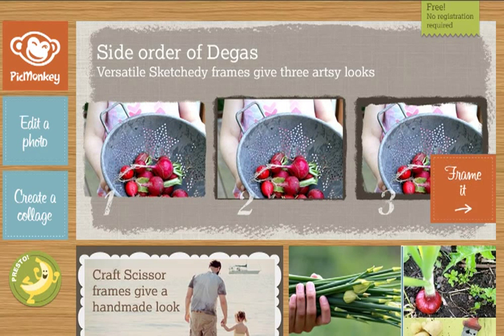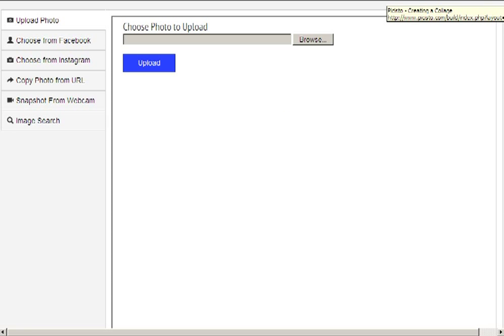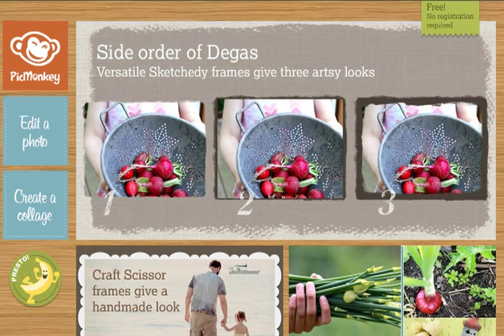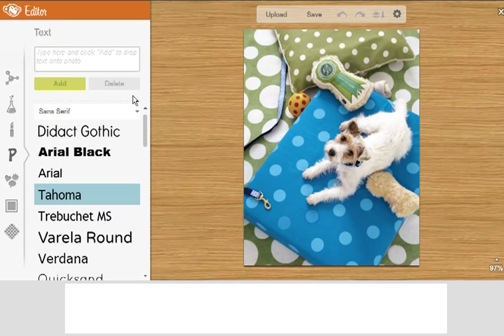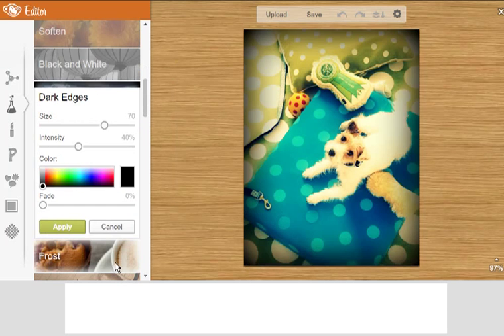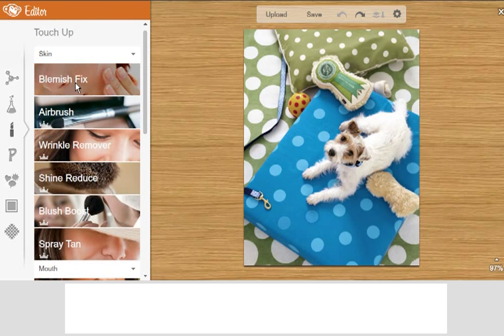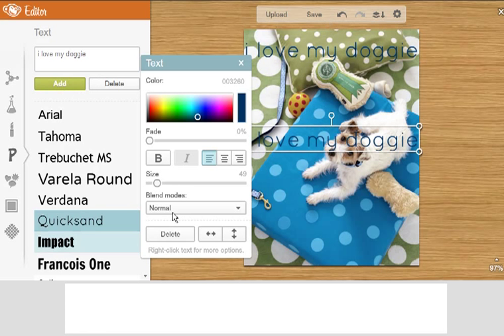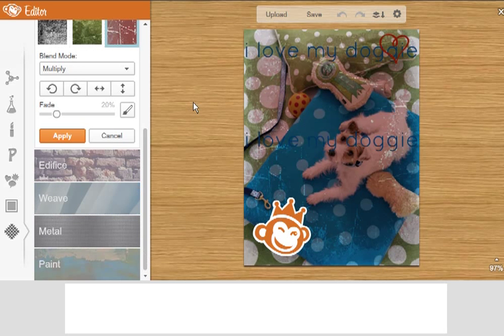Photo Editing with PicMonkey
To keep this video under 5min, I was not able to get to the "Save" feature on Picmonkey.  Displayed on the bar above the photo, where the "undo" and "re-do" arrows are located, there is also a "Save" buttton.  By clicking this, Picmonkey allows you to save the images as a JPEG directly to your harddrive.